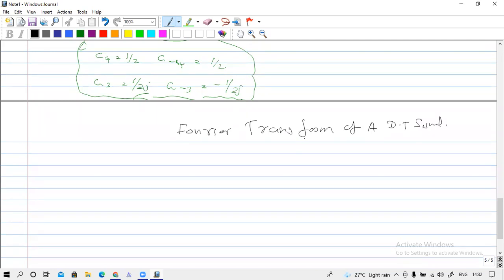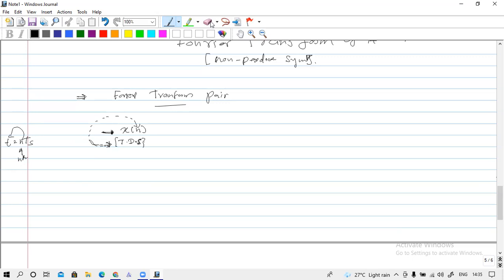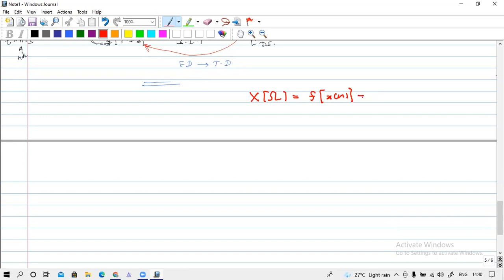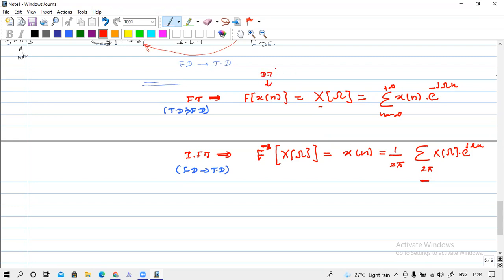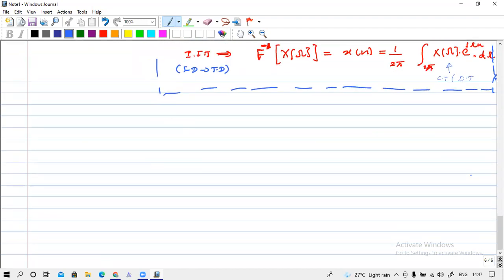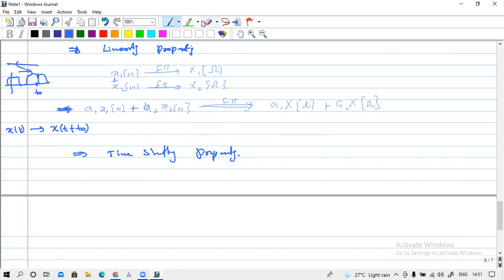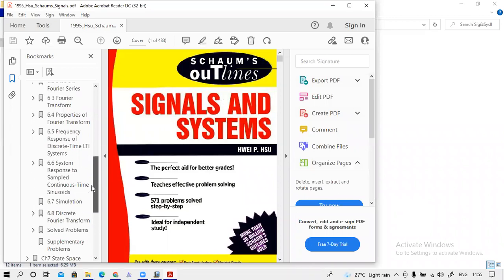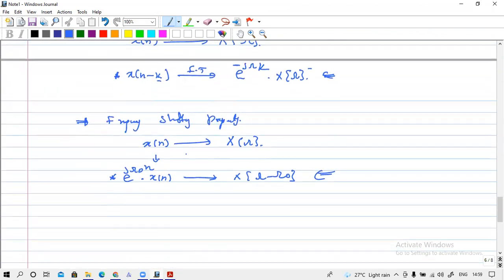Discrete Time Fourier Transform and properties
Discrete Time Fourier Transform and properties,Linearity,Time shifting and Frequency shifting